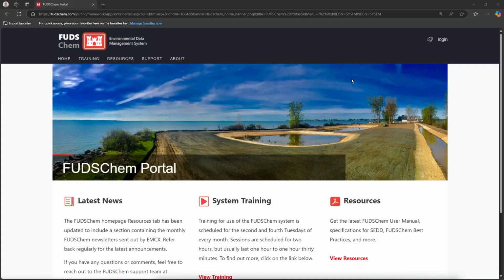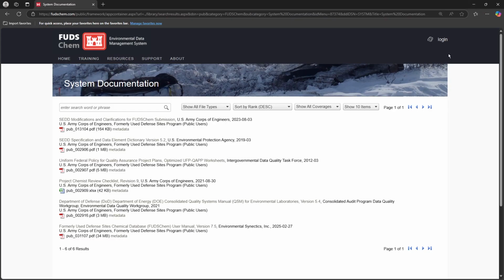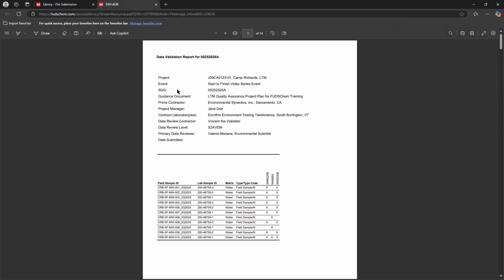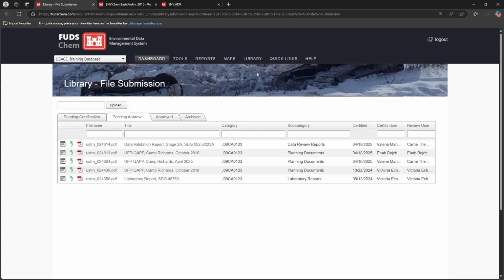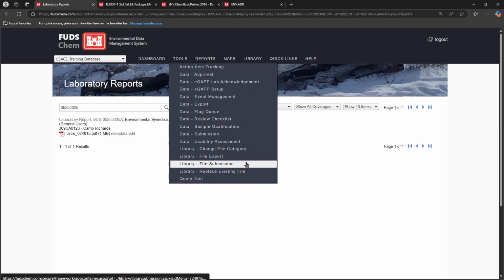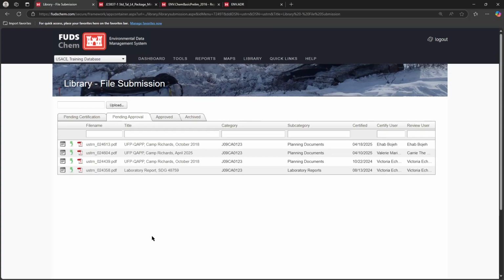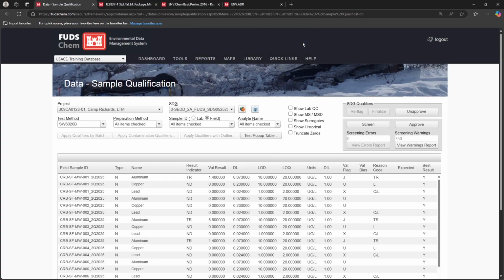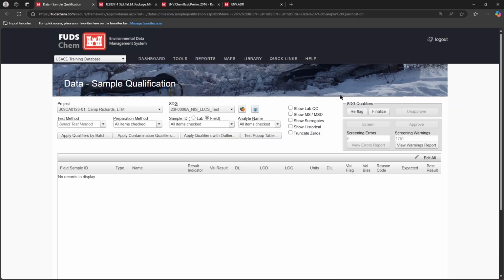Start to Finish - Approve Data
This video follows Carrie the Chemist approving chemistry data in FUDSChem.